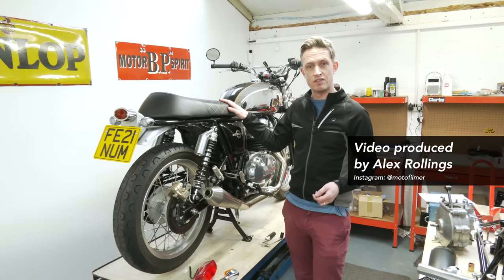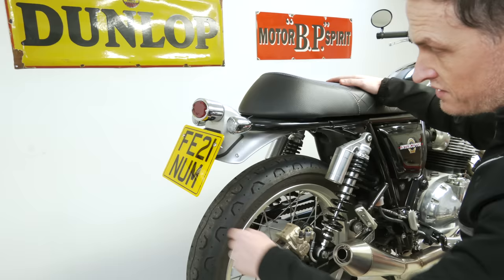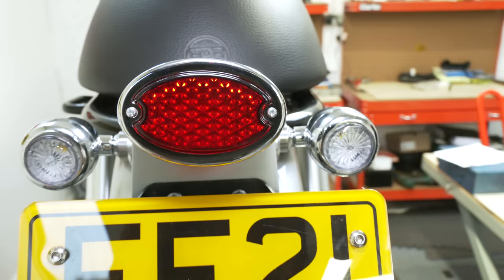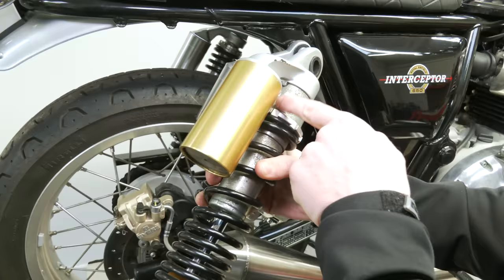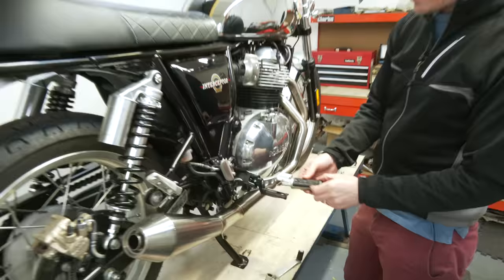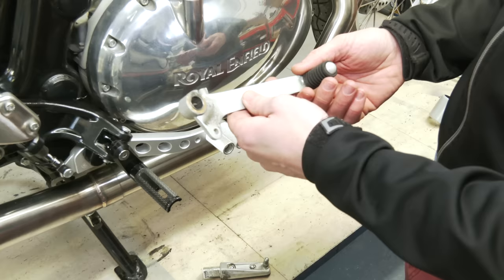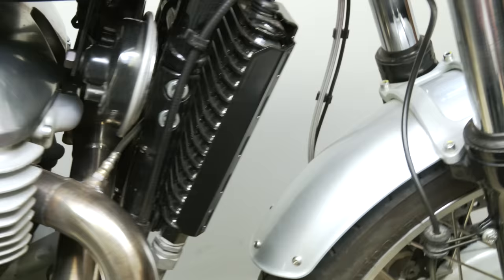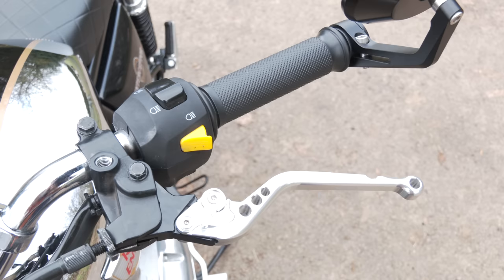Royal Enfield Interceptor 650 - channel project bike - part 1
In this video we take a look at our Royal Enfield Interceptor 650 project bike. John and his Dad bought this bike second hand to use as their reliable modern classic to get on and just ride.

We also have a second YouTube channel for workshop video logs and additional video content:

All our photo and video content is original and we own the copyright to it.

// CHANNEL PARTNERS
- Alex Rollings - director and producer for the channel.

- John Oakes for taking the time to film with us on the day.
- TEC Bike Parts for sending us the parts to put on John's Royal Enfield Interceptor 650.
- Alex Rollings for producing the video.